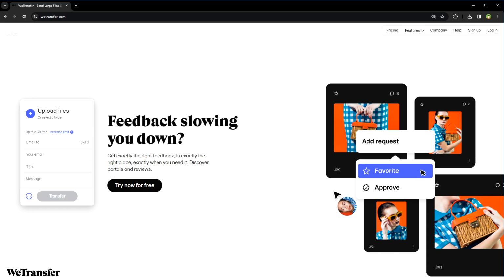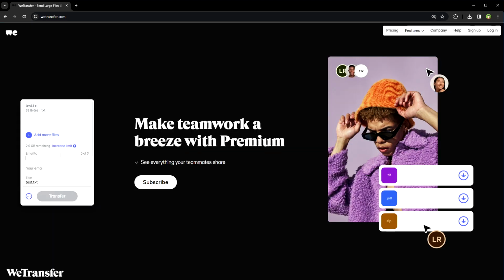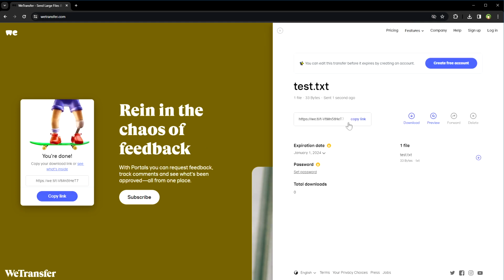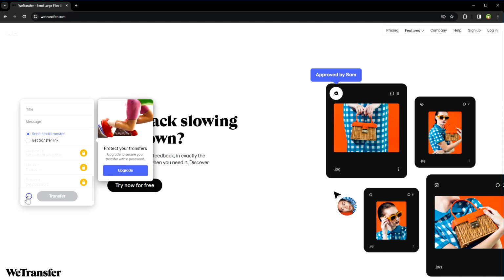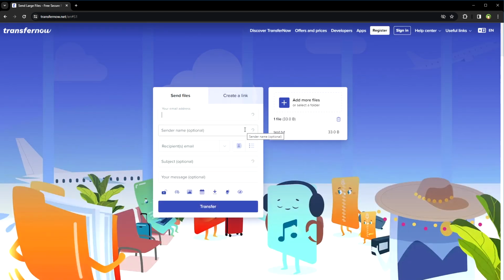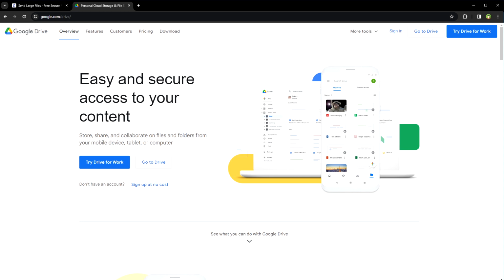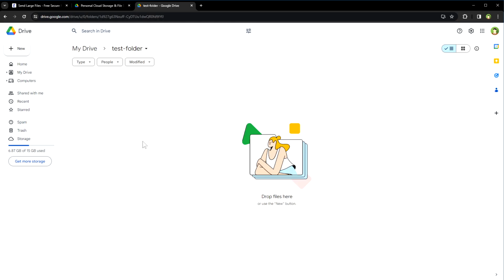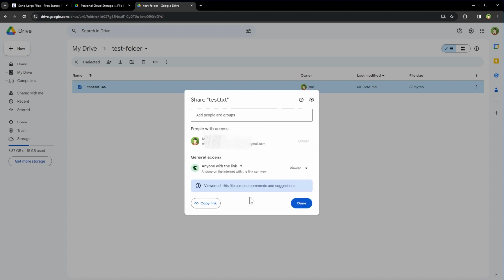How to Send Large Files over Internet for Free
Learn how to send large files over internet for free. Transfer large files via email.